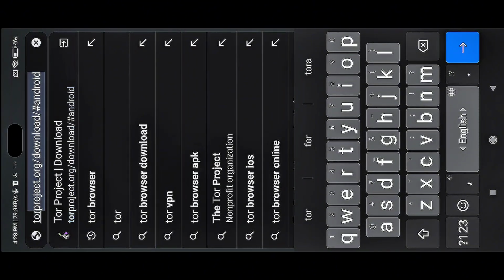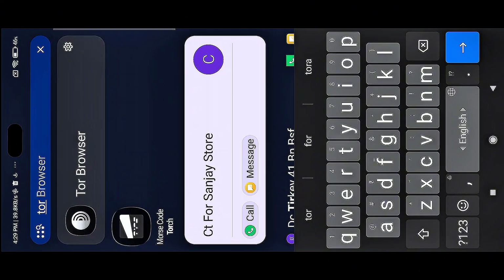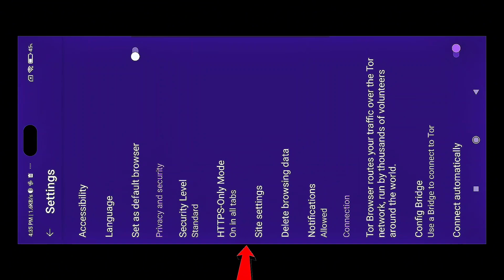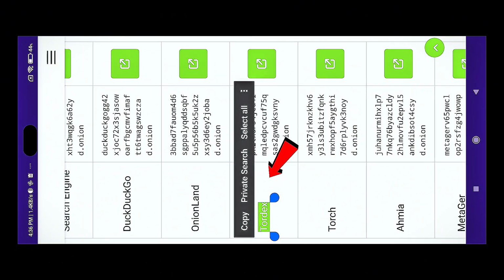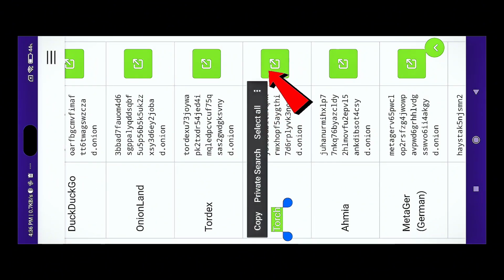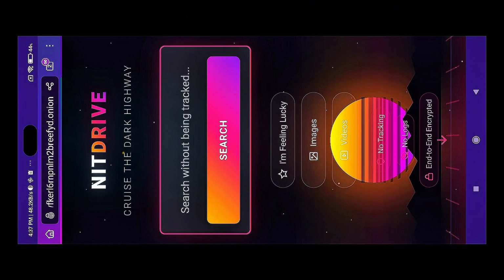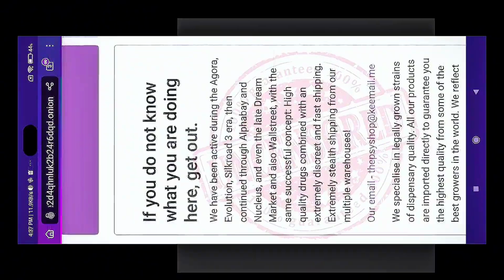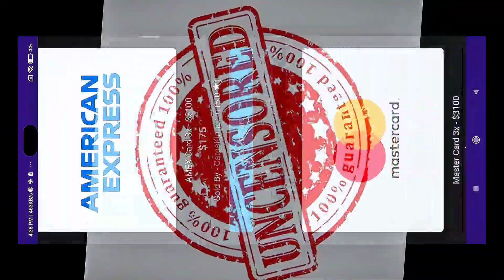🕵️ Dark Web on Phone Explained | Complete Guide 2026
In this video, we explore what the Dark Web is, how it differs from the Surface Web and Deep Web, the technology behind privacy-focused networks, common risks, misconceptions, cybersecurity concepts, and how security researchers and privacy advocates study these technologies responsibly.

Whether you're interested in Ethical Hacking, Cybersecurity, Digital Privacy, Online Security, Information Security, Networking, Linux, Technology, or Cyber Defense, this guide is designed to help you understand the topic from a professional and educational perspective.

✅ What is the Surface Web?
✅ What is the Deep Web?
✅ What is the Dark Web?
✅ Common Myths vs Reality
✅ Privacy and Security Concepts
✅ Digital Footprint Awareness
✅ Online Safety Best Practices
✅ Cybersecurity Risks and Threats
✅ Ethical Hacking Fundamentals
✅ Security Research & Learning Resources

This content is created strictly for:

• Education
• Research
• Cybersecurity Awareness
• Ethical Hacking Learning
• Privacy Education
• Technology Discussion

This video does NOT promote, encourage, or provide instructions for:

❌ Unauthorized access
❌ Illegal activities
❌ Fraud
❌ Identity theft
❌ Malware distribution
❌ Data theft
❌ Cybercrime
❌ Circumventing law enforcement
❌ Bypassing security controls

Viewers are responsible for complying with all applicable laws, regulations, platform policies, and local requirements.

🛡️ CYBERSECURITY PRINCIPLES

✔ Respect Privacy
✔ Follow the Law
✔ Practice Responsible Security Research
✔ Use Authorized Environments Only
✔ Learn Defensive Security
✔ Protect Personal Information
✔ Verify Information from Trusted Sources
✔ Follow Ethical Standards

📚 RECOMMENDED LEARNING TOPICS

• Linux Fundamentals
• Networking Basics
• TCP/IP
• Cybersecurity Fundamentals
• Web Security
• Digital Forensics
• Threat Intelligence
• Programming Fundamentals
• Security Awareness
• Information Security

🚀 TIMESTAMPS

00:00 Introduction
00:30 What Is the Dark Web?
02:00 Surface Web vs Deep Web vs Dark Web
04:00 Privacy Concepts
06:00 Security Risks
08:00 Common Myths
10:00 Cybersecurity Lessons
12:00 Final Thoughts

What cybersecurity topic should be covered next?

🔐 Cybersecurity
💻 Ethical Hacking
🌐 Networking
🐧 Linux
🛡️ Digital Privacy
🚀 Technology